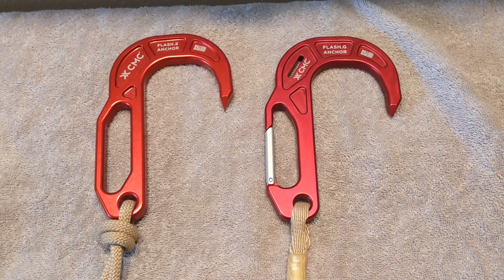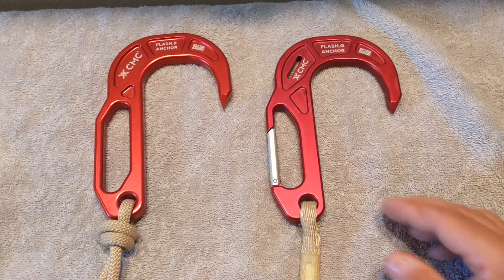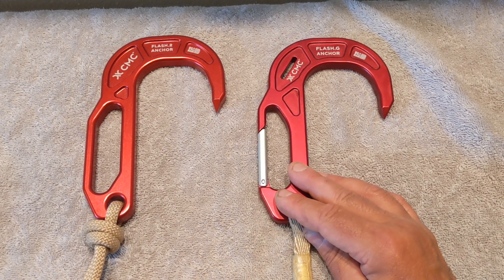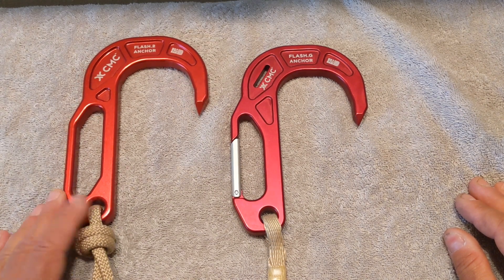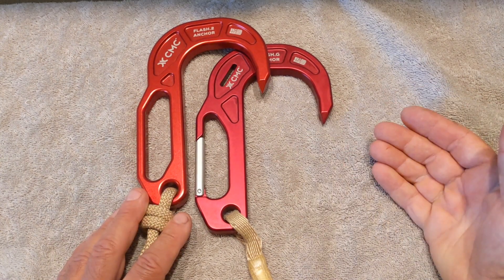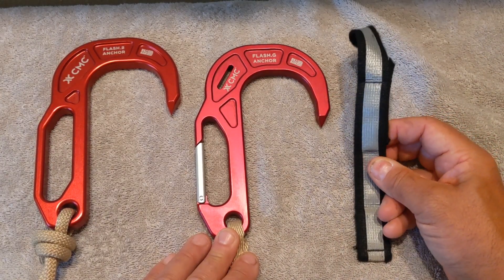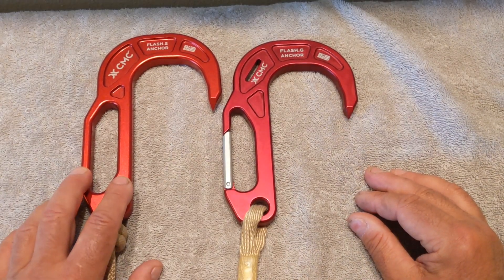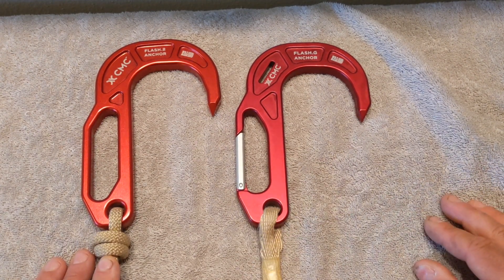Video #1 - Firefighter Escape System Anchor Hook Comparison - CMC Flash 2 vs the Flash G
This video (along with a follow up video #2) will compare the two Escape System Anchor Hooks offered by CMC rope rescue - Both the Flash 2 and Flash G will be compared side by side discussing and demonstrating their similarities and differences. In a second follow-up video I will discuss and demonstrate how each Hook can be used for anchoring to a substantial object as well as be used as a descent control device for victim rescue using what is referred to as the "Byrne Technique".